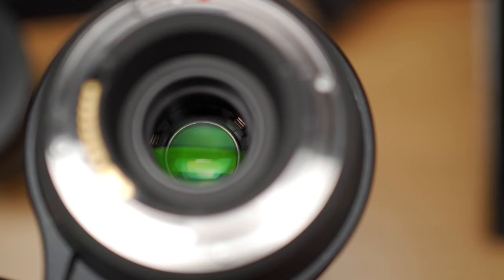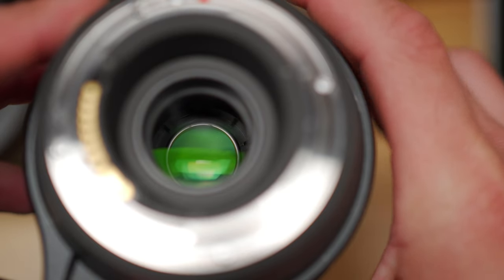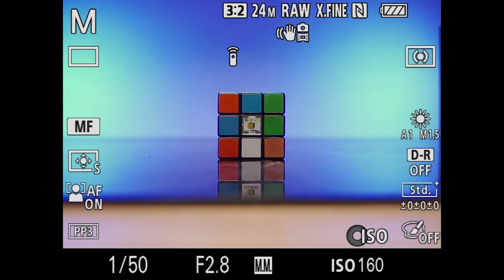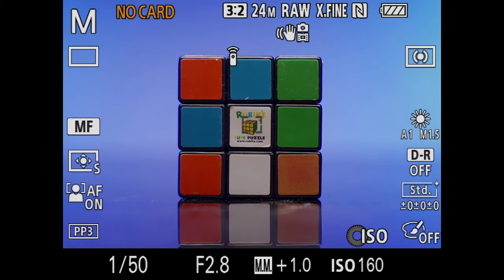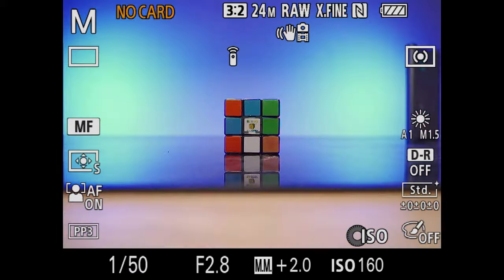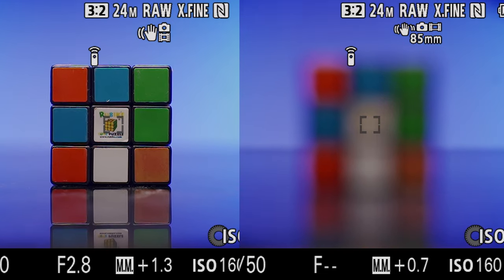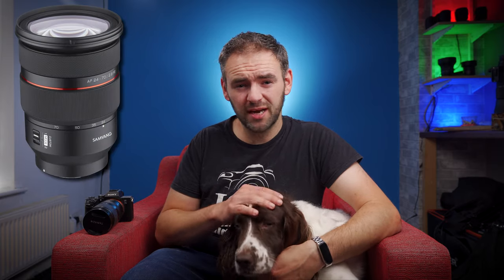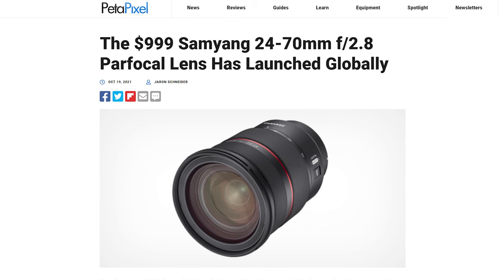Are lenses using Focus by Wire to fake being Parfocal?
My Gear:
Sony 35
Tamron 28-75
Irix 11mm
Sony 85